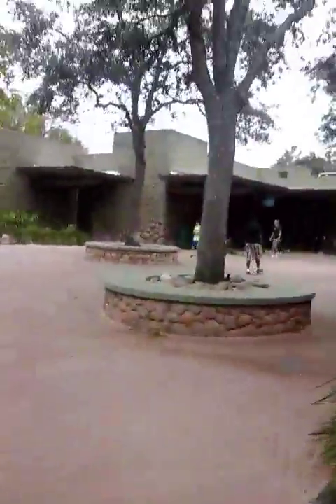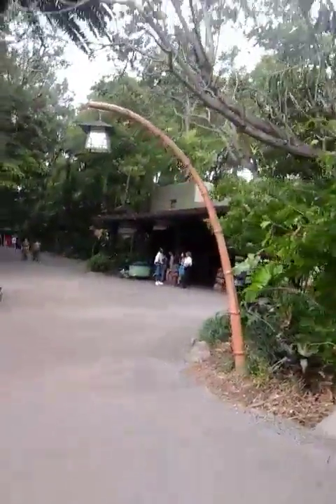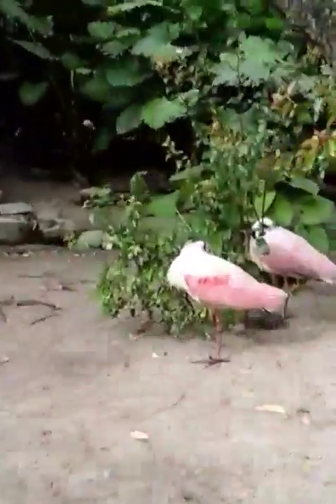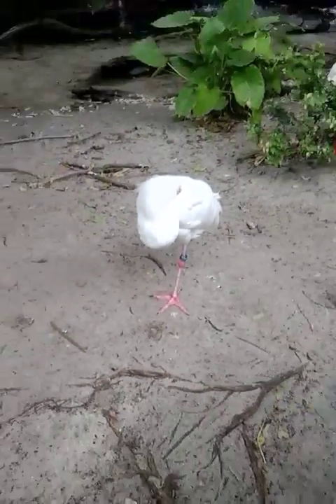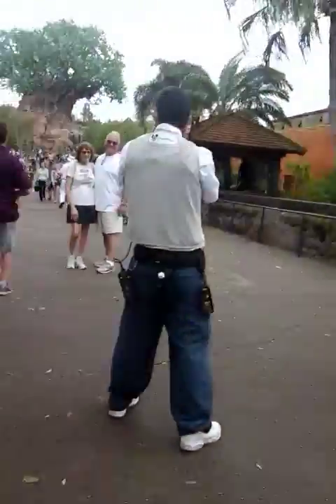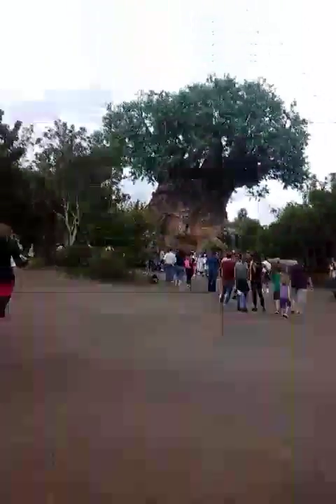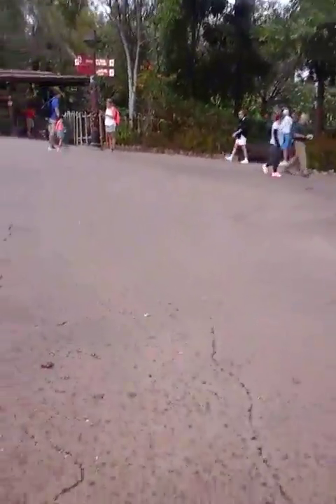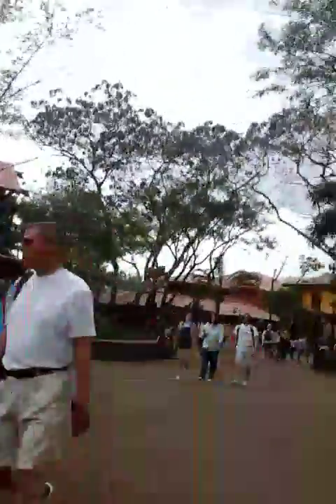A day at disney